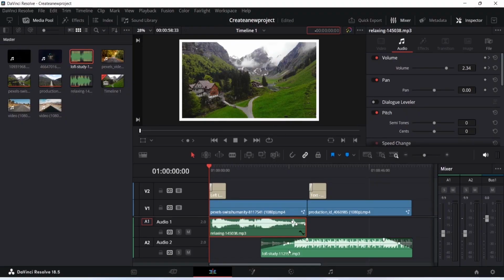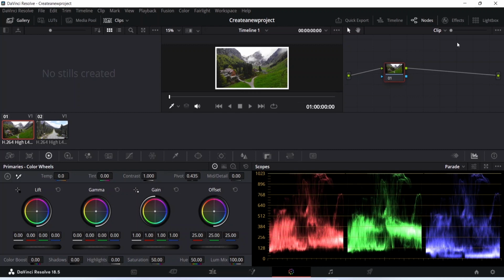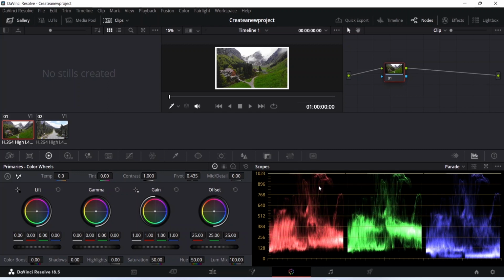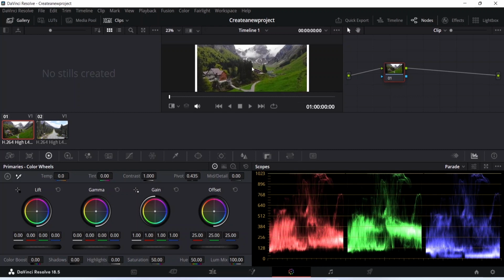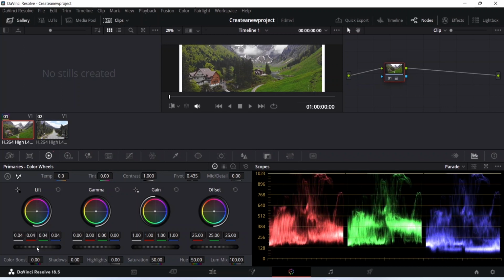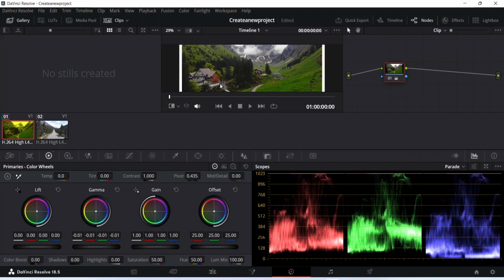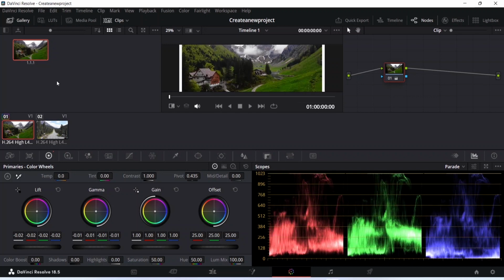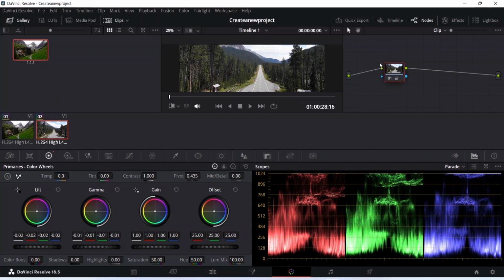Color Grading In DaVinci Resolve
Ready to take your video editing skills to the next level? In this comprehensive tutorial, I'll guide you through the art of color grading using DaVinci Resolve. Whether you're a beginner or an experienced editor, this video will equip you with the knowledge and techniques needed to transform your footage into stunning visual masterpieces.

Discover how to enhance the mood and atmosphere of your videos by manipulating colors, tones, and contrast. I'll walk you through the step-by-step process of utilizing DaVinci Resolve's powerful color grading tools to achieve professional-grade results.

From basic adjustments to advanced techniques, you'll learn how to bring out the best in your footage and create a visually captivating viewing experience. With practical examples and real-time demonstrations, you'll gain a deep understanding of color theory and its impact on storytelling.

Don't miss out on this opportunity to elevate your editing skills and unlock the true potential of your videos. Join me in this exciting journey towards mastering color grading in DaVinci Resolve today!